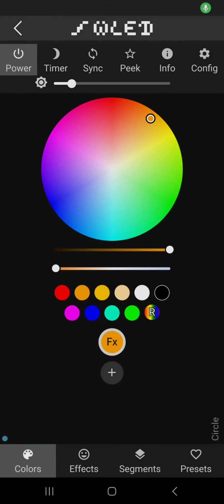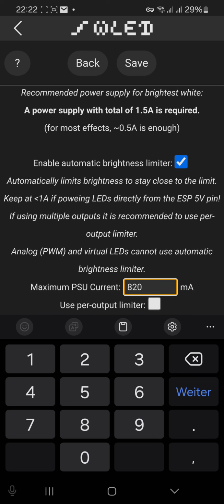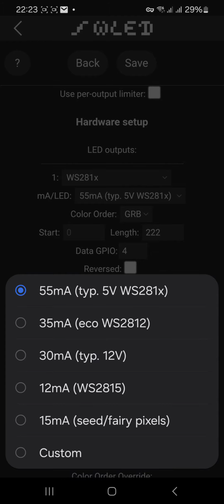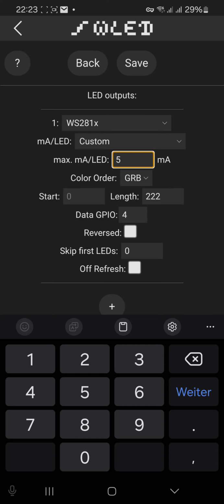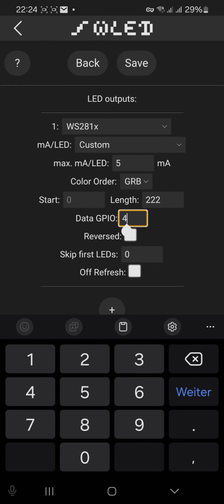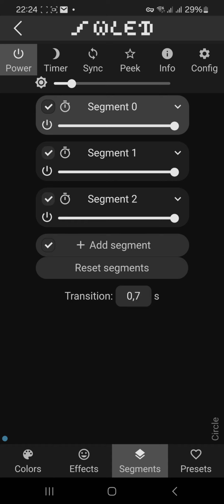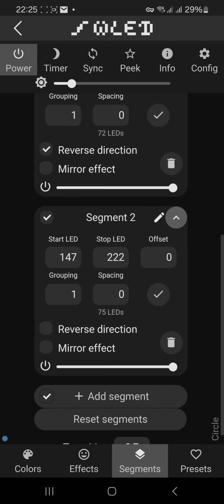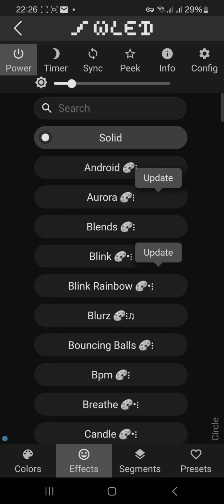LUMORIS configuration WLED